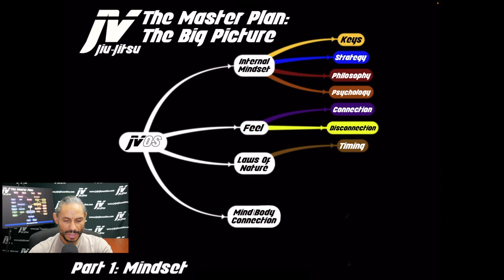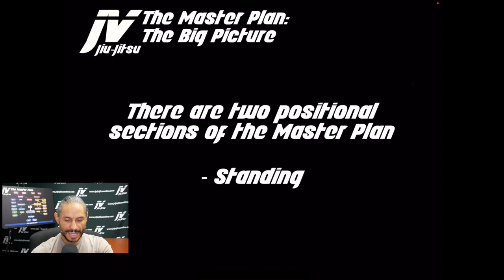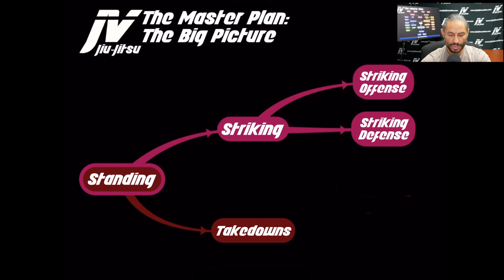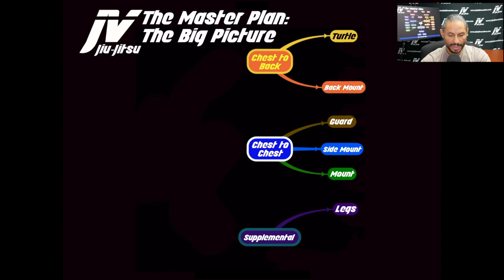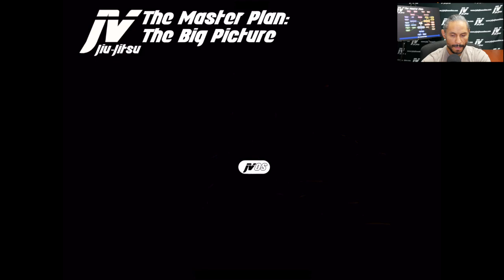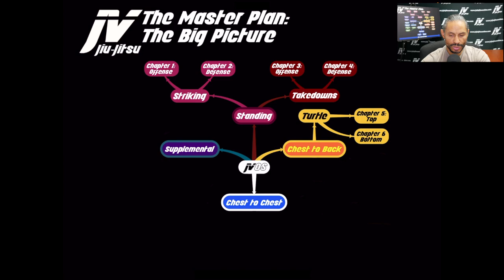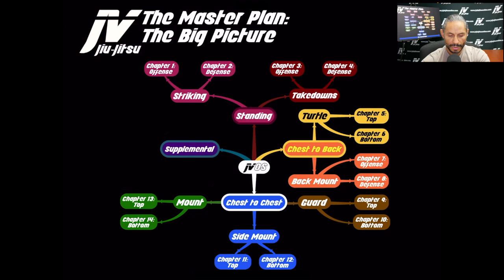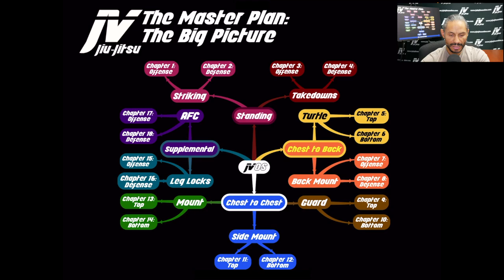E13 MPLS The Content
I am so proud to introduce the contents of the Master Plan. The Master Plan is a ground breaking and once in a lifetime curriculum.  It is a lifetime of knowledge and work with precise organization which allows the student to be guided thru their Jiu-Jitsu journey.

In this video I discuss the big picture of the Master Plan. We discuss the two parts: the Mindset - JVOS and the Positional Chapters which I call Positional Perspectives.

This project started back in 2011 and I am so proud and happy to present the content in this video.